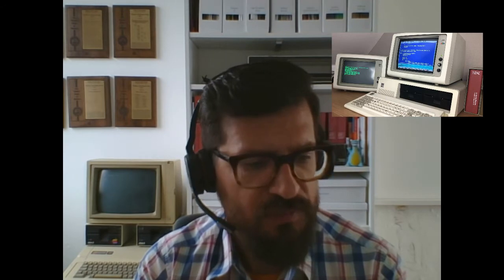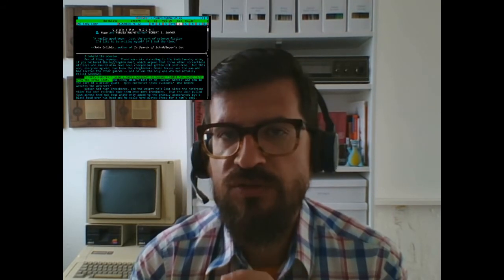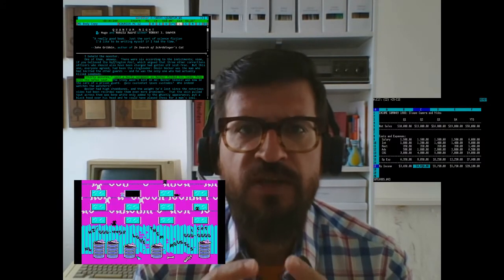Programming a text adventure in DOS with Borland Turbo C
Tutorial on how to program a text adventure in an emulated PC running DOS using Borland Turbo C.

This video is part 1: introduction.

We implement a small proto-game called GET LAMP.

In this video series, we will implement the same game in a number of programming languages, using different software development paradigms, and coding in (emulated) vintage platforms that are time-correct for each programming language.

If you'd like to get in more depth on how to create text adventure games in C, we recommend this excellent online tutorial by Ruud Helderman